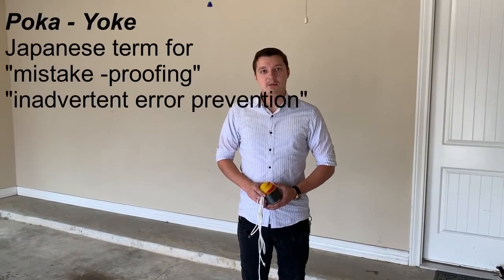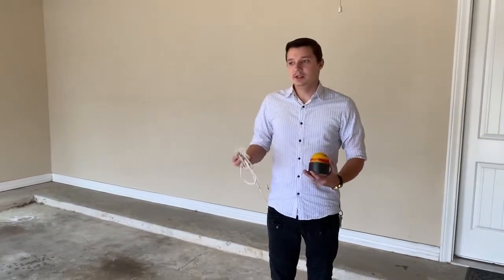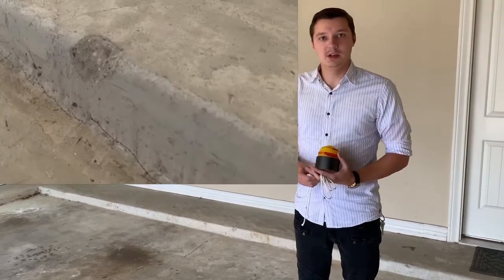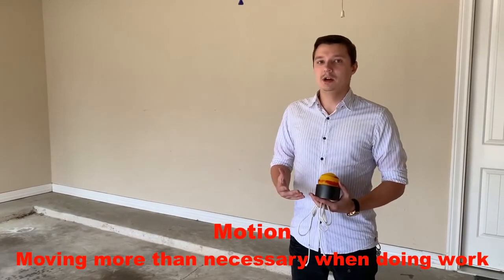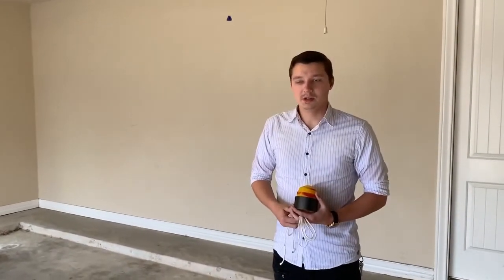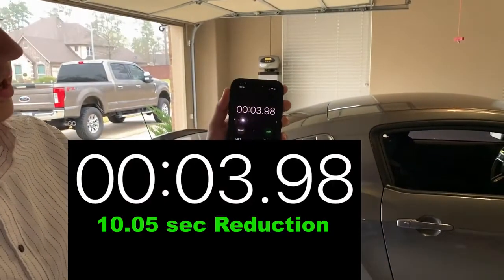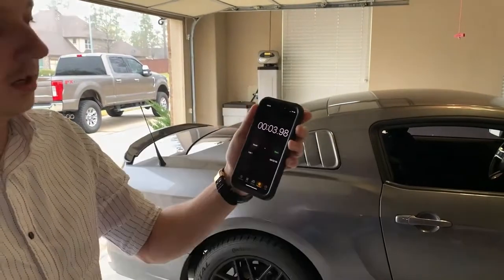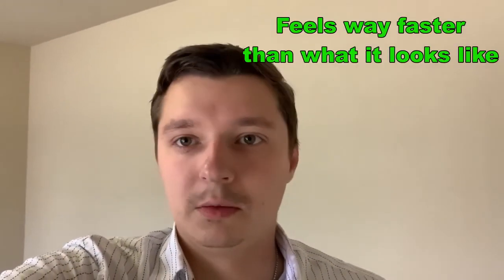Parking Poka Yoke with excellent explanation of wastes eliminated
You have probably seen this parking "hack" before. This UH SCM student does an outstanding job explaining how the Poka Yoke he assembled was able to target waste in his process. It is not just the time saving that is impressive, it is the elimination of frustration, difficulty, and challenge ... faster, safer, and much easier!